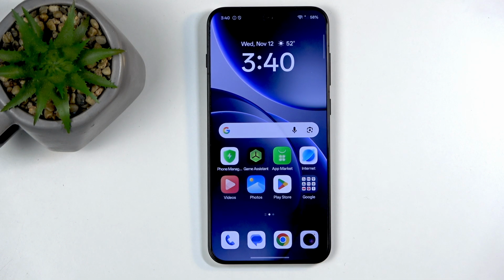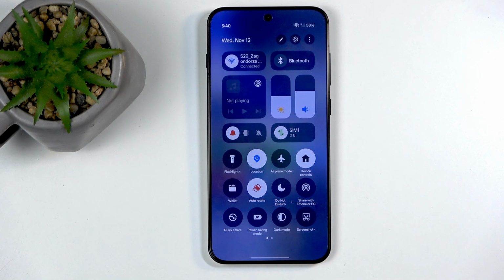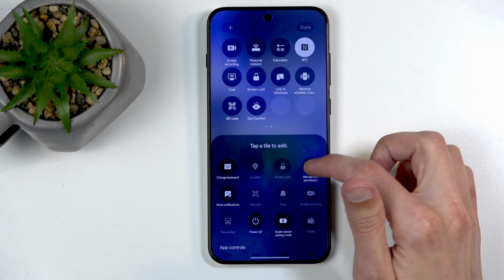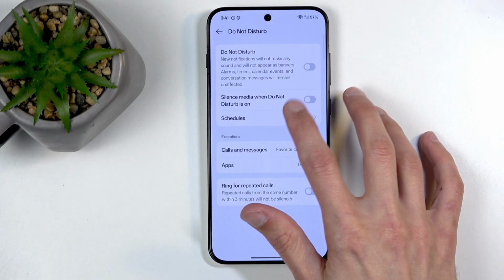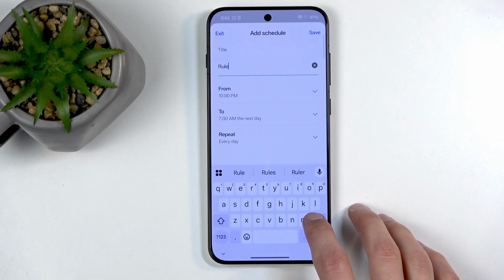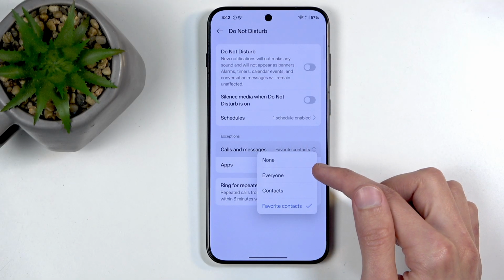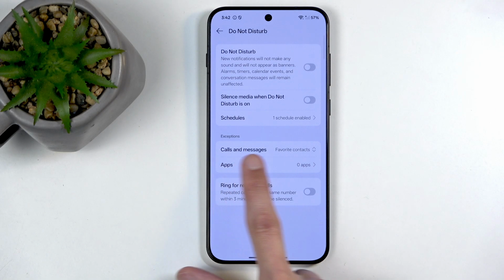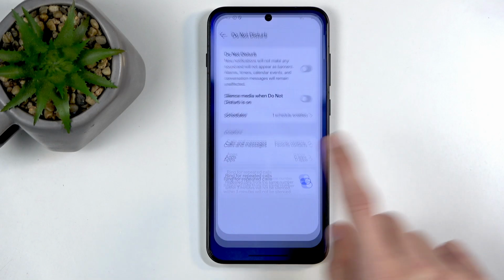OPPO Find X9 – How to Use Do Not Disturb Mode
In this video I show how to enable and set up Do Not Disturb mode on the OPPO Find X9. You will learn how to open the quick toggles, add the Do Not Disturb button if it's missing, enter More Settings, use the built-in Sleep schedule (default 10:00 PM–7:00 AM), create custom schedules, and choose exclusions for calls, messages and apps. I also explain Silent Media, the Ring for Repeated Callers option (bypass after two calls within 3 minutes), and how to manually turn Do Not Disturb on and off so you don't miss important alarms or emergency calls.

How to enable Do Not Disturb on OPPO Find X9?
How to schedule Do Not Disturb on OPPO Find X9?
How to allow calls from favorites during Do Not Disturb on OPPO Find X9?

0:00 Introduction — what we'll cover
0:09 Open quick toggles (swipe down from top-right)
0:22 Add Do Not Disturb toggle if missing (use the pencil and +)
0:57 Hold the toggle → More Settings
1:11 Overview: main toggle and Silent Media
1:16 Schedule: Sleep preset and creating custom schedules
1:53 Exclusions: Calls, Messages, and Apps options
2:32 Ring for Repeated Callers (emergency bypass)
2:52 How to manually turn DND on/off and schedule tips
3:40 Wrap up and final tips